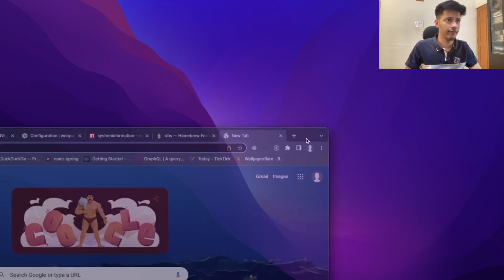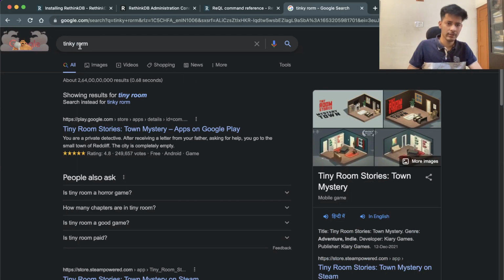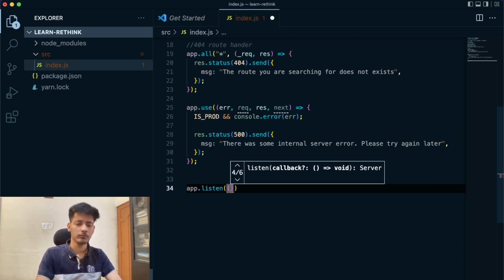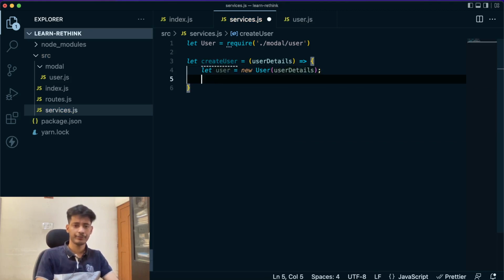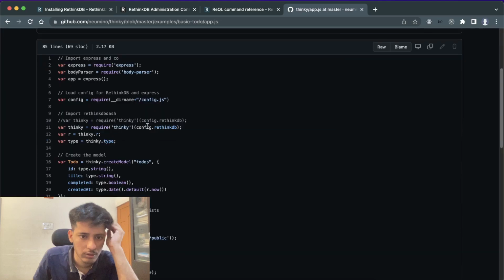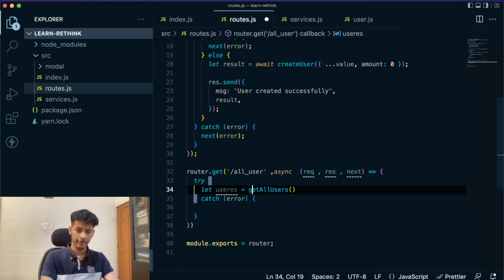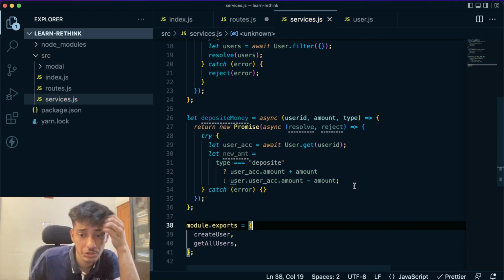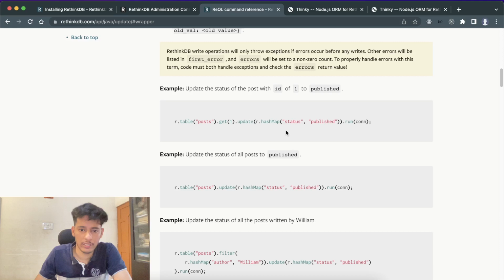Creating an API with rethinkdb and express js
In this video i've created an api with rethinkdb and express. Rethinkdb is a realtime database with a very intresting query language. I've tried to explore this database and build an api around it.

If you have any questions or you think i should improve something. Please reaach out to me over these places